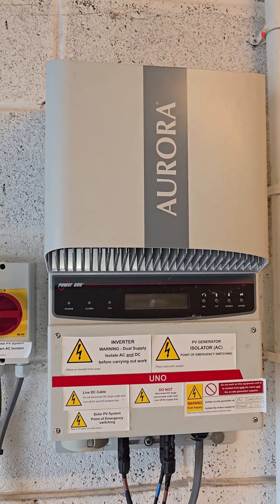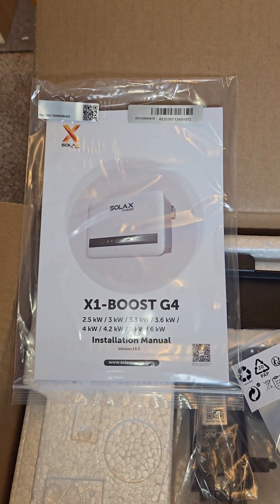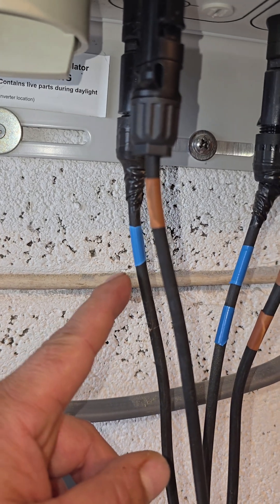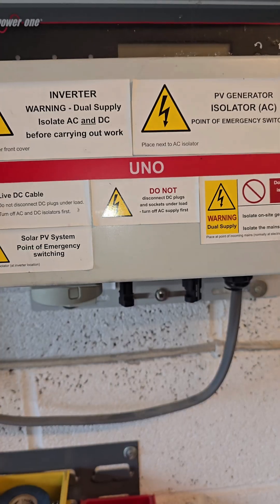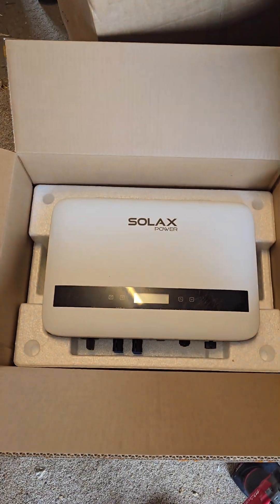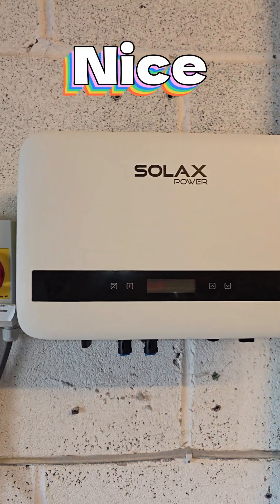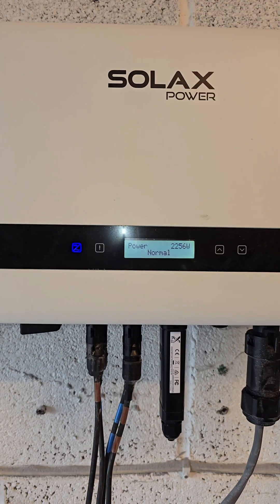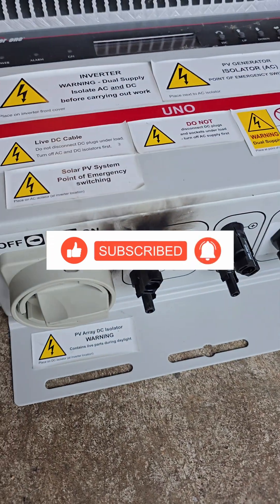Solar Inverter Replacement! Fixing Overheating Issues (Plymouth) | Goodwin Electrical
Is your solar inverter overheating or not working?

Watch Goodwin Electrical supply and install a brand-new solar inverter to replace a faulty, overheating unit right here in Plymouth! This YouTube Short demonstrates our swift and expert solution for common solar system fault.

We specialize in solar inverter replacement, ensuring your solar panels operate efficiently and safely again. Our focus is always on grate quality workmanship and providing excellent customer service, making customer satisfaction our number one priority. See how we get your renewable energy system back up and running!

If you're experiencing issues with your solar power system or need a reliable solar electrician in Plymouth, this video highlights our expertise.
Don't let an overheating inverter compromise your solar energy generation!